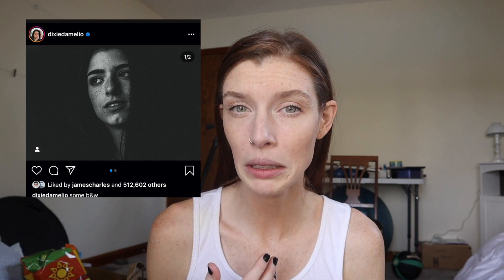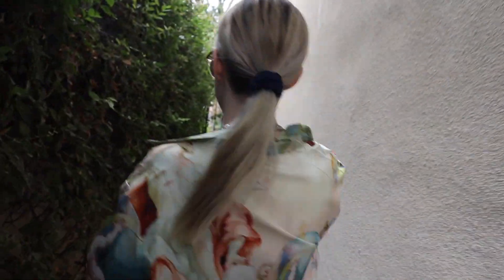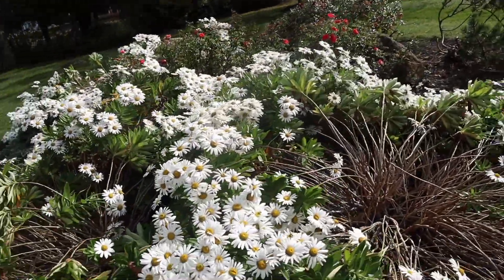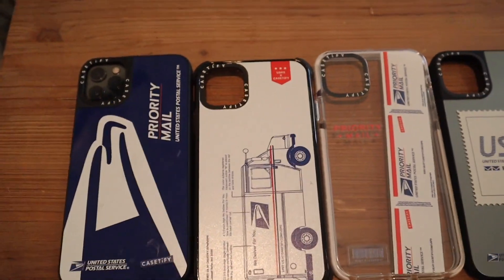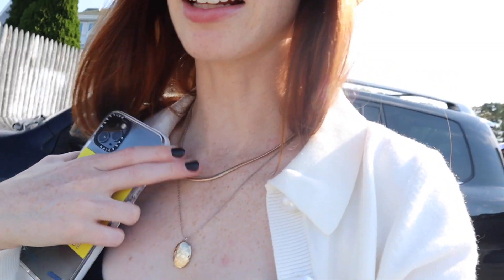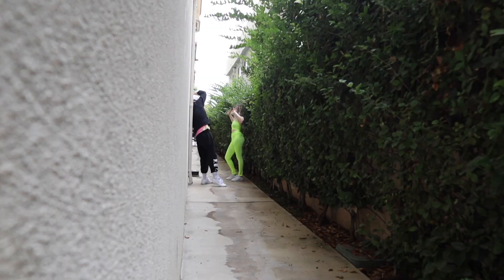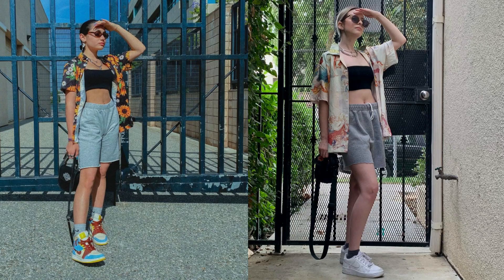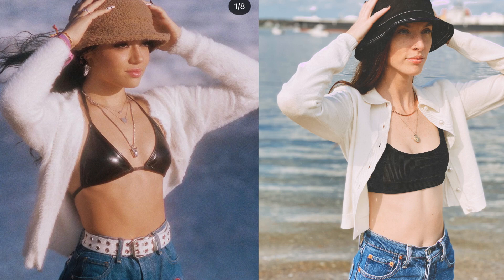RECREATING TIKTOKERS IG PICS!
books: They Can’t Kill Us All: Ferguson, Baltimore, And A New Era In America’s Racial Justice Movement by Wesley Lowery